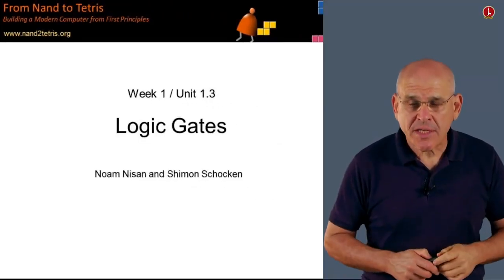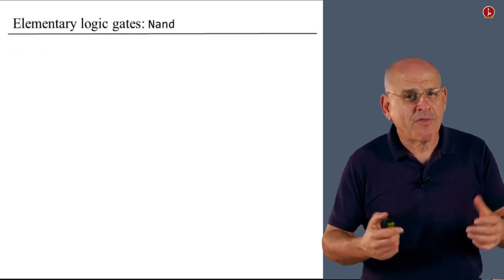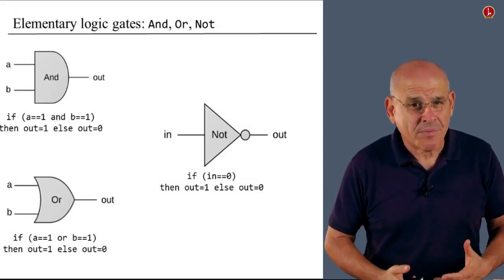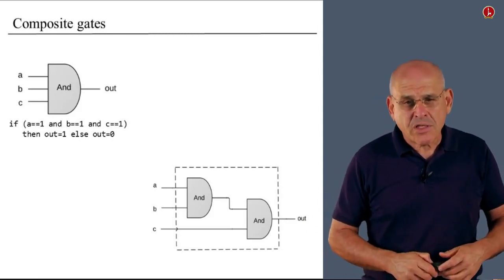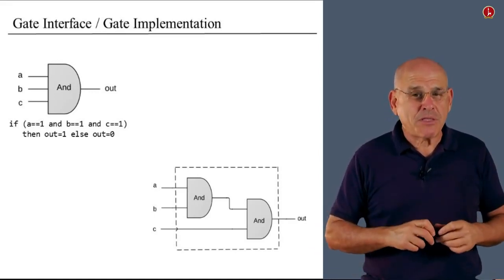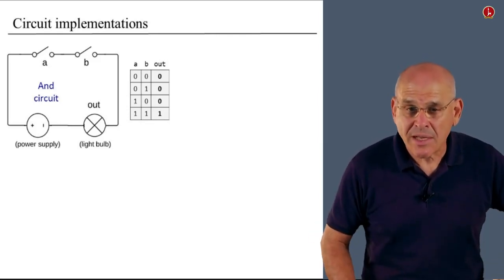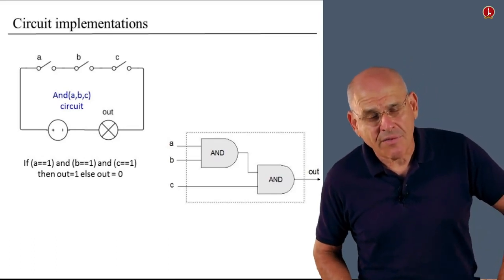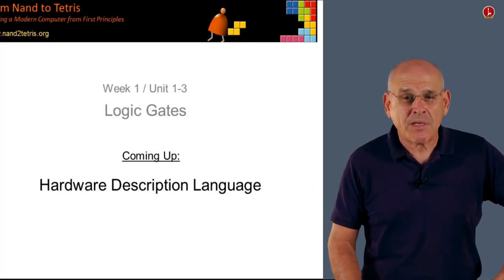[Part 1] Unit 1.3 - Logic Gates